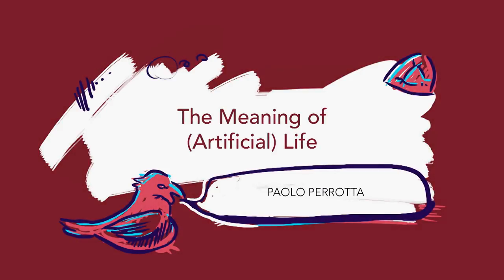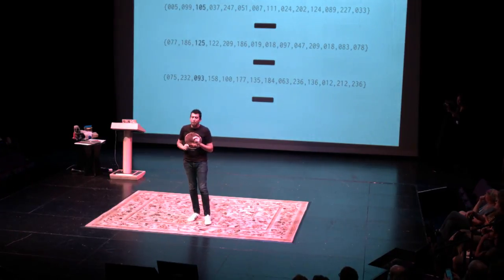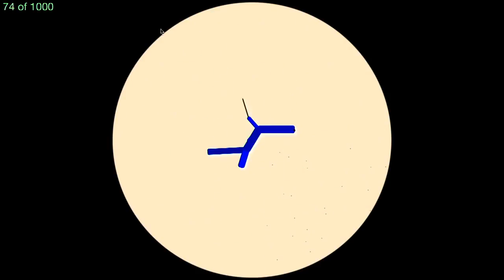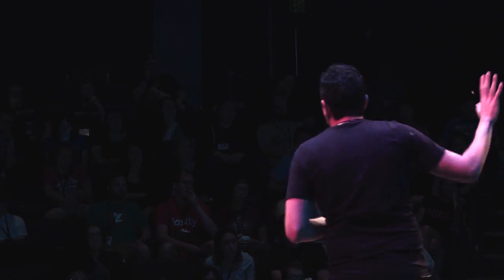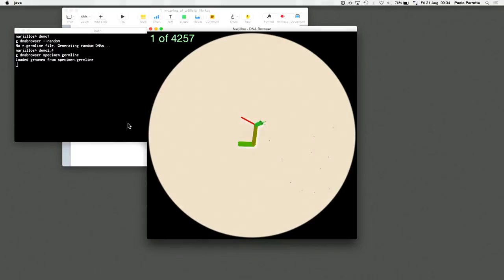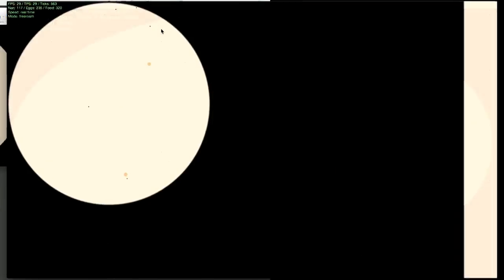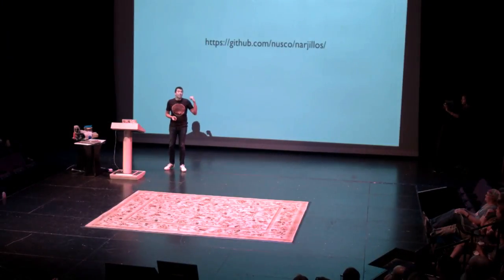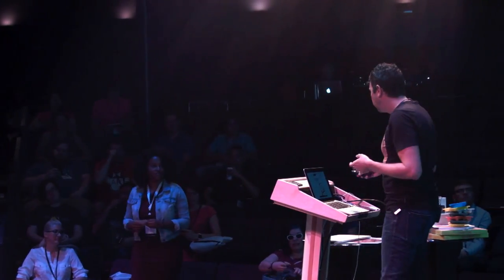The Meaning of (Artificial) Life by Paolo Perrotta at Madison+ Ruby 2015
Two years ago, I embarked on a weird pet project: a simulated microscope dish populated with randomly generated, bacteria-like creatures. When I added reproduction and genetic mutations to my code, the creatures started to evolve. I was expecting that they’d eventually learn how to swim, and become accurate and fast in their search for food.

It looked like a fun project. It became an obsession, and a very insightful coding experience. I watched these mindless creatures evolve towards unexpected direction: they developed surprising strategies to survive, exploiting every bug and shortcoming in my code, stubbornly refusing to match my expectations.

I was expecting competing species of elegant swimmers. Instead, I got zombie swarms, spider-legged monsters and huge plant-like creatures. I learned that playing god is hard, as I refined and re-wrote my simulation’s code to steer evolution in the direction I thought it was supposed to go.

I failed, and failed again. Until, one day…